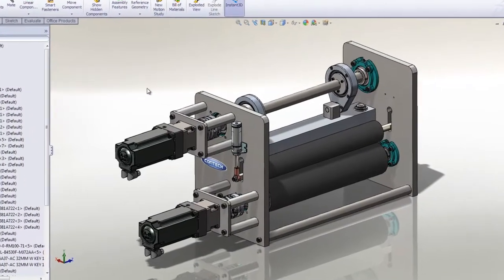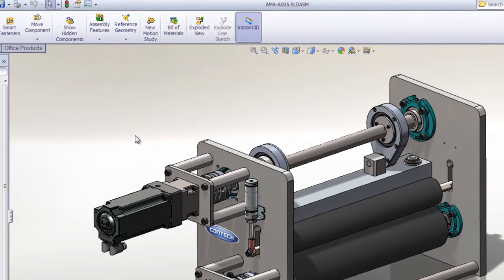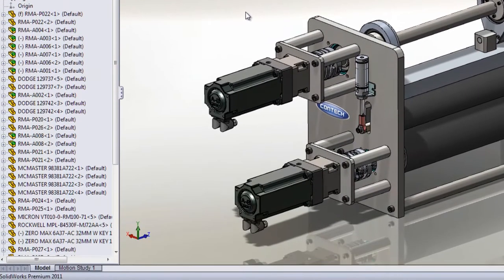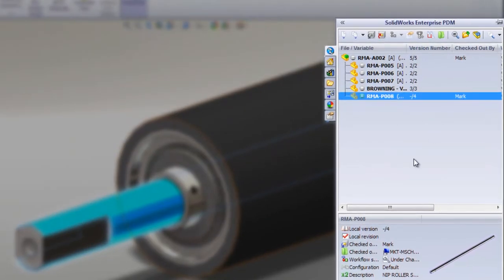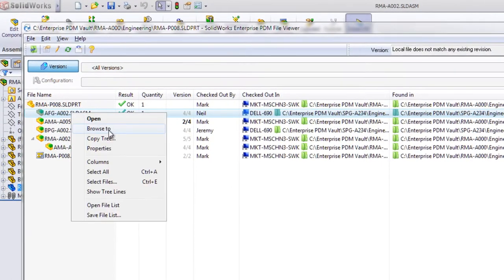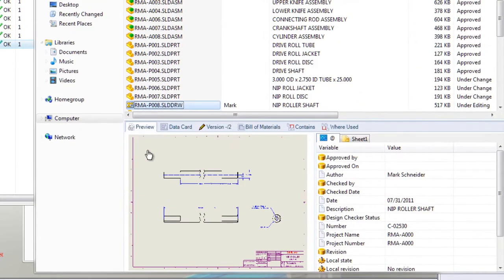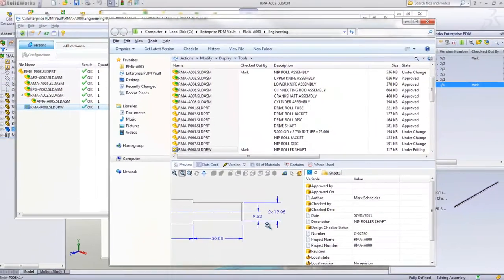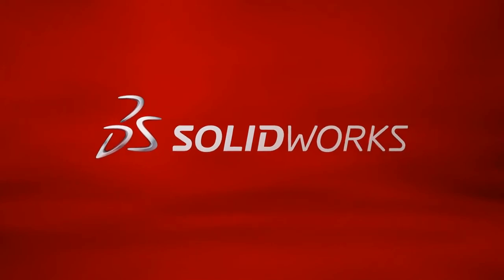Make Affected Item Errors a Thing of the Past with SolidWorks Enterprise PDM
Easily find where parts are used throughout all of your products, with the "where used" capabilities within SolidWorks Enterprise PDM.